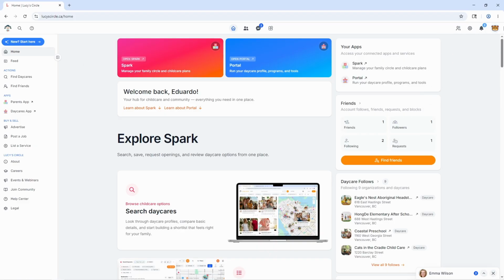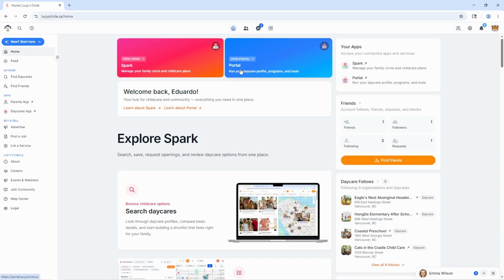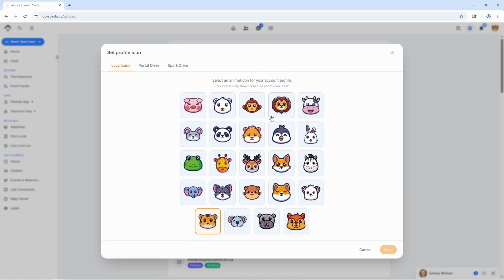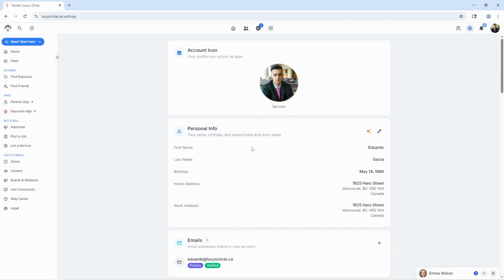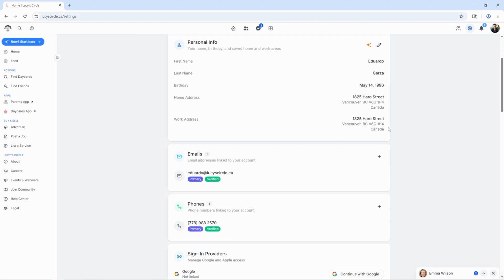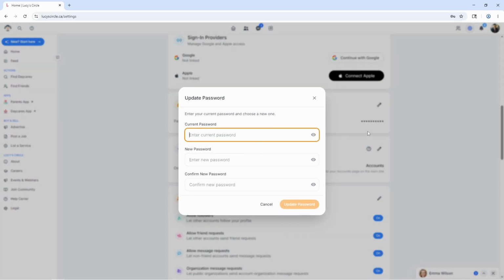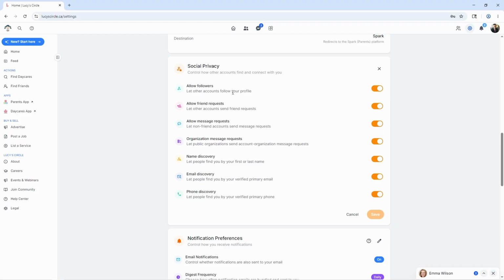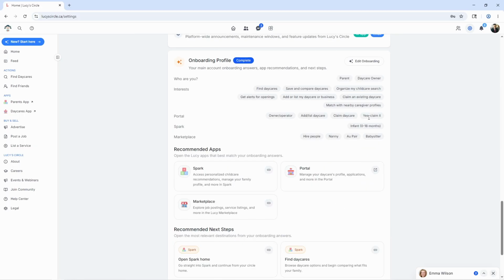Settings and Lucy Accounts | Lucy's Circle Tutorial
Learn how settings and Lucy accounts work on Lucy’s Circle.

In this tutorial, we walk through Lucy sub-accounts, account settings, profile customization, managing emails and phone numbers, connecting third-party sign-in providers, updating passwords, adjusting privacy controls, and configuring notifications.

You’ll also see how onboarding profiles and account preferences help personalize the Lucy’s Circle experience for parents and childcare communities.

Chapters:
00:00 Intro
00:30 Lucy sub-accounts
00:55 Lucy settings
01:20 Profile avatar
02:05 Personal info
02:35 Emails, phones & 3rd party providers
02:50 Password and redirect
03:20 Account privacy controls
03:45 Notifications
04:00 Onboarding profile